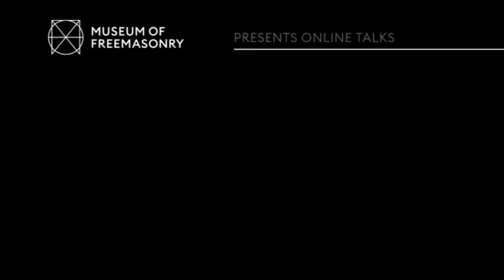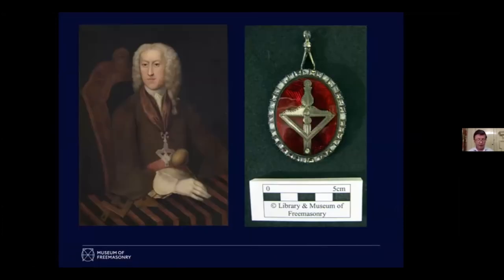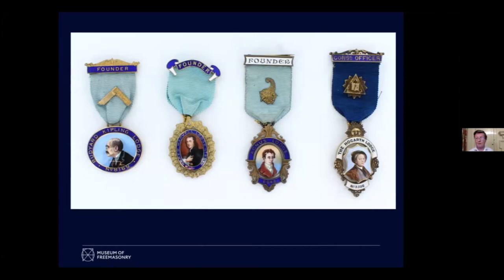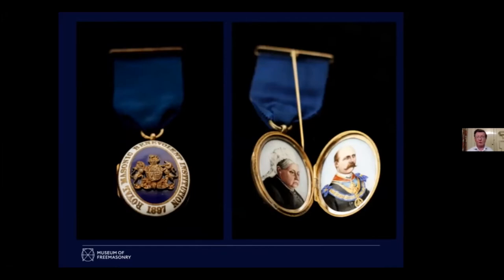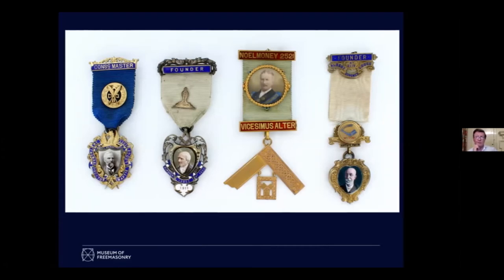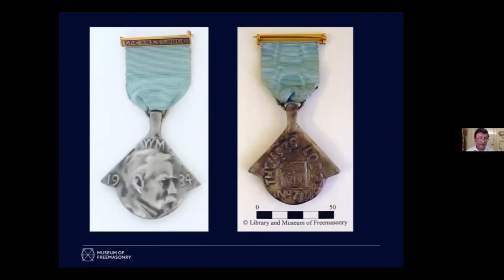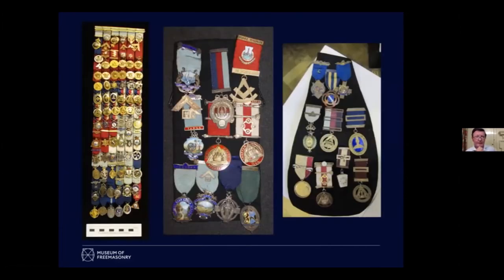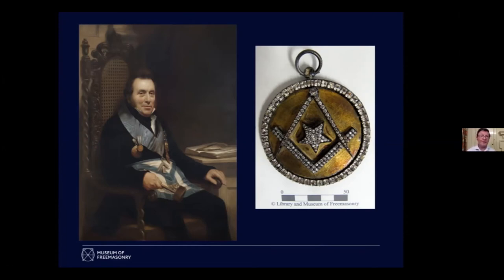The lost portraits | Museum of Freemasonry | Online talks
It’s probably the largest collection of male jewellery in the UK, and we love to talk about it.

Freemasons have been making decorative badges they call ‘jewels’ for centuries. They are proudly worn in many of the portrait paintings we have on display in the Museum. But what most people don’t know, is that a few jewels also feature their own miniature portraits. Who are these famous, and not-so-famous faces on the jewels?

Introduced by Interpretation Manager Jane Nielsen, our Curator, Mark Dennis, will explain how these portraits came to be on jewels and how we can learn more about the time and people behind them.

Skip to chapter:
0:00 Introduction
1:05 The story of the portraits on jewels
24:24 Live attendee Q&A session